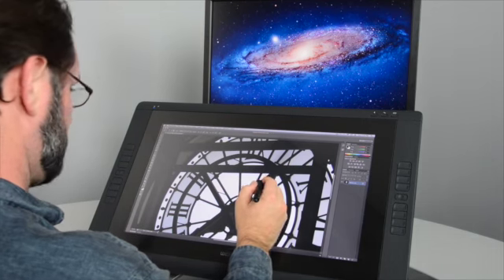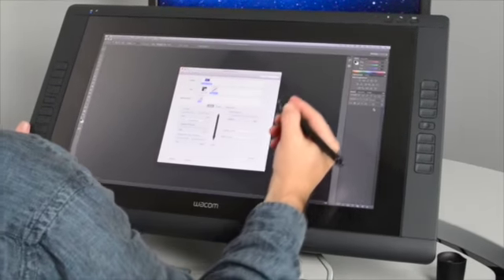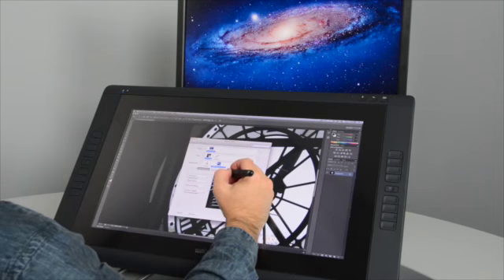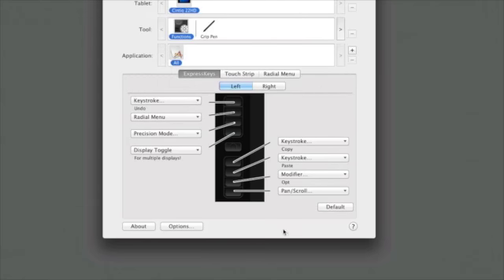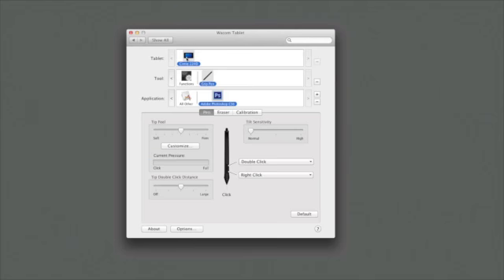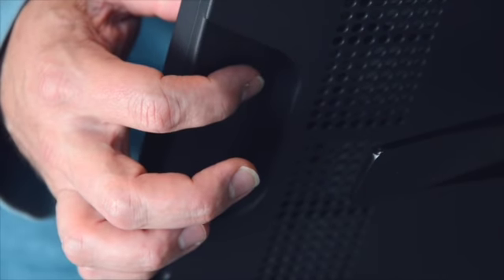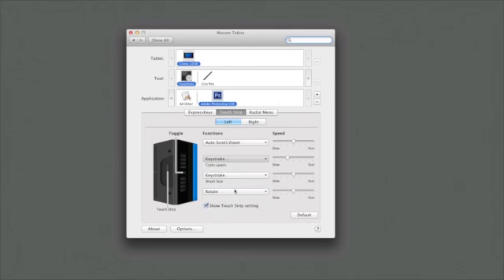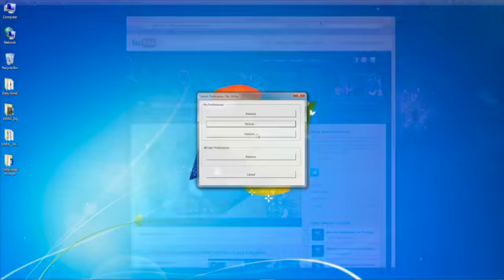Customizing Cintiq24HD touch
Chain Reaction Prod/Veronica Kettenhofen